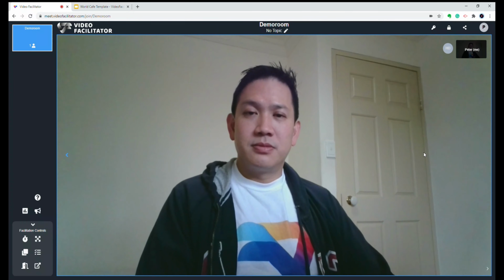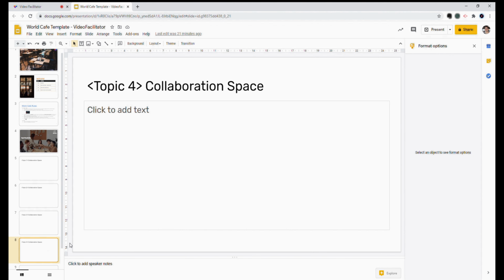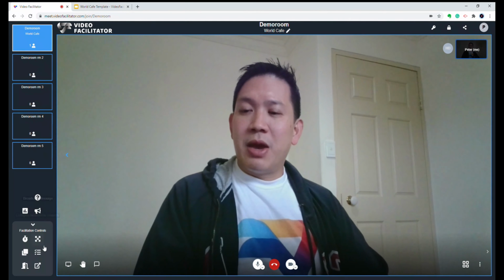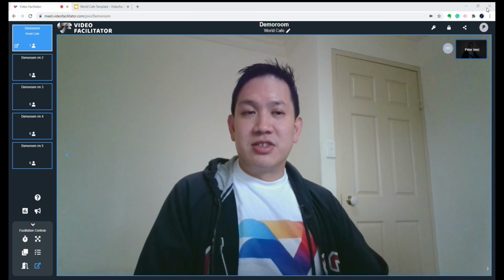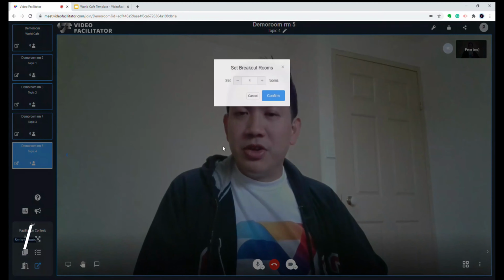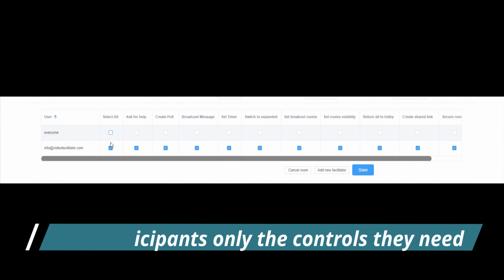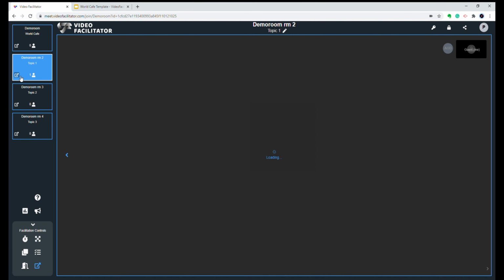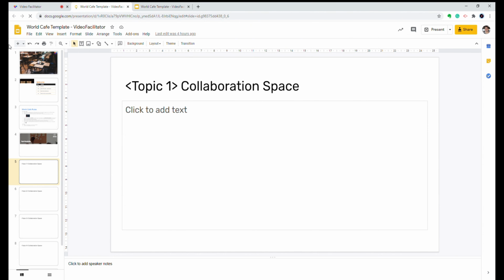Setup your workshop with VideoFacilitator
This short video shows you how to setup your event to be run in  VideoFacilitator. Using a world cafe format, we setup a room in 5 minutes to be able to host an engage event that connects humans.